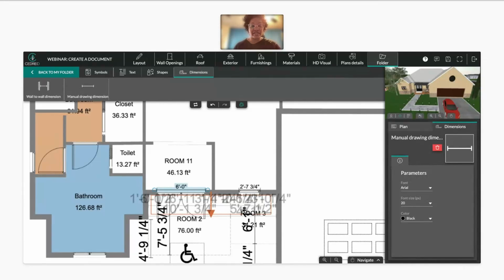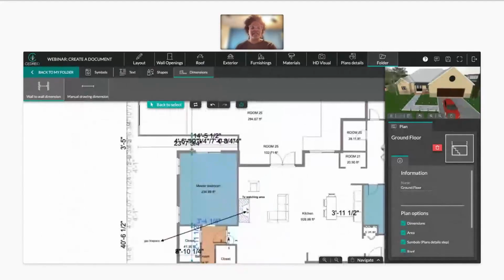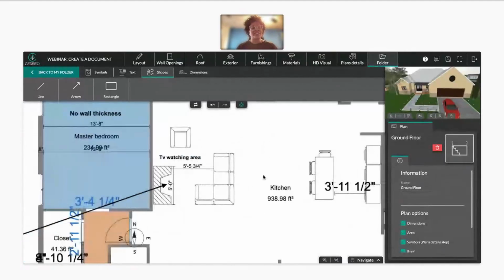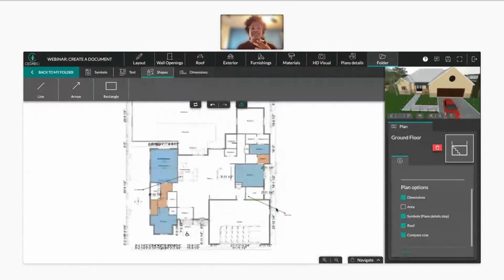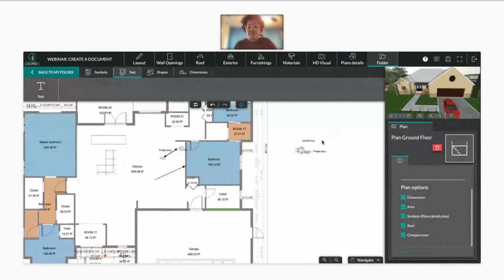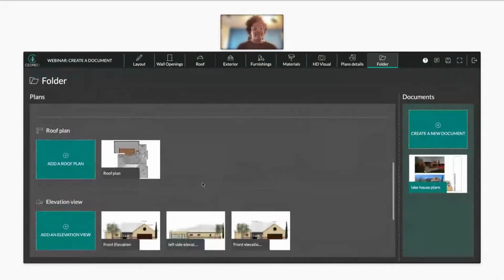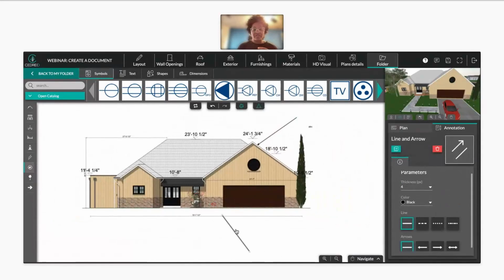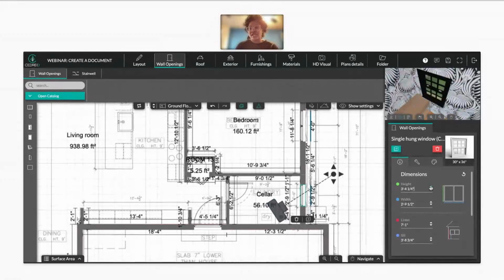[Webinar Replay] Customize your blueprint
With the 'Plan Details' and 'Folder' steps, discover the tools and options to create your different blueprints, cross section and elevation plans.